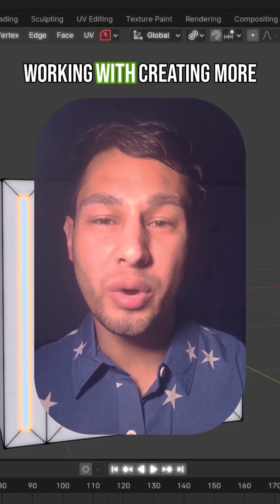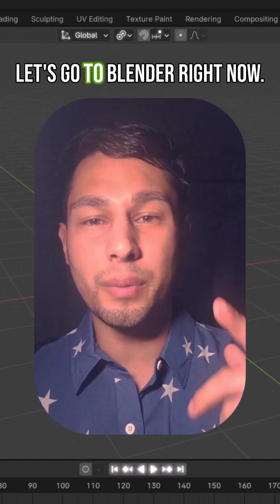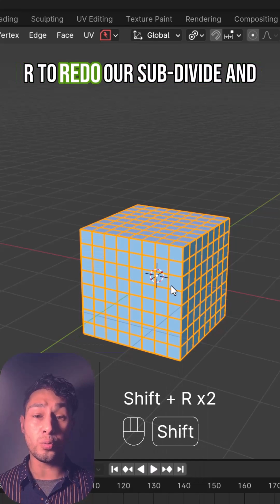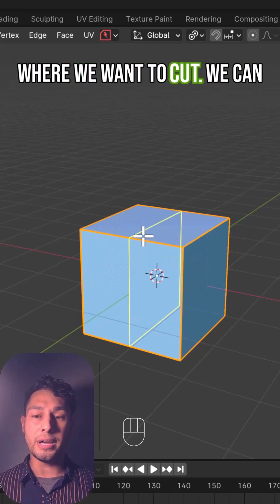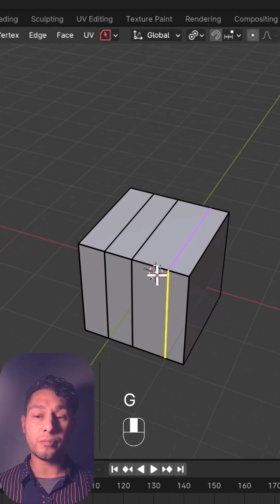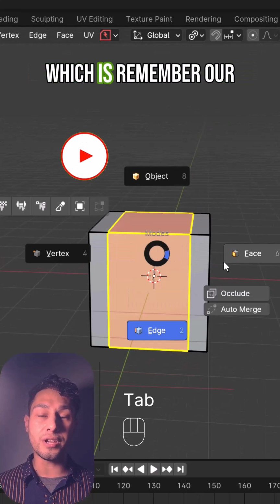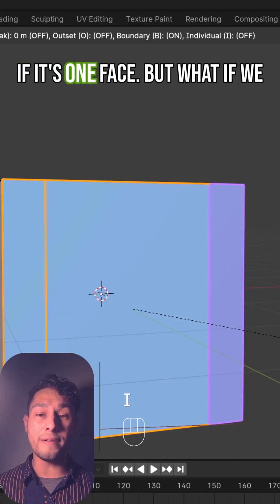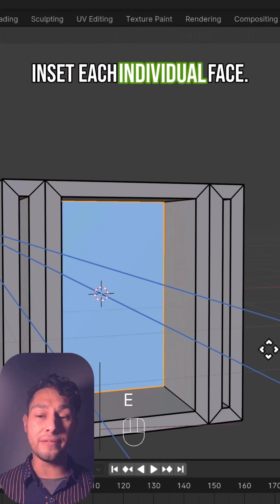Blender for beginners 12: Adding geometry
Learn how to create extra geometry a skill that will allow help you later in creating materials, smoothing surfaces and much more.